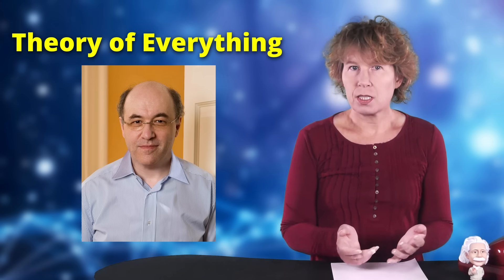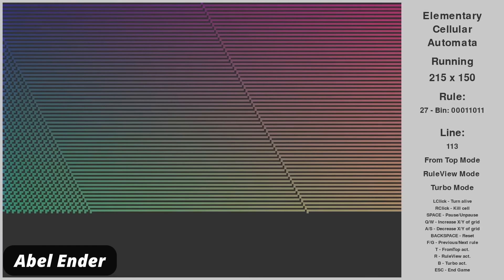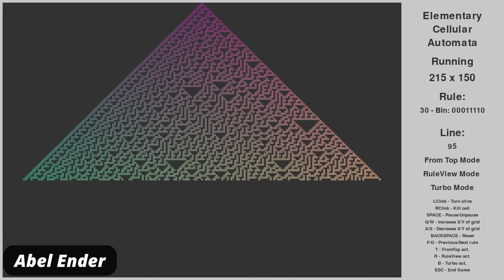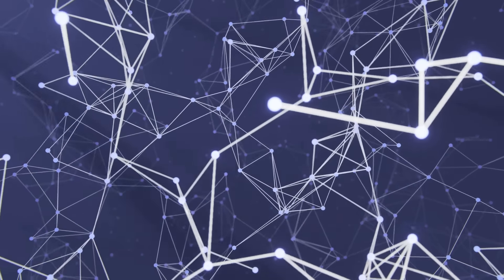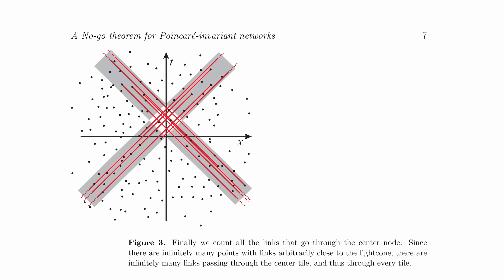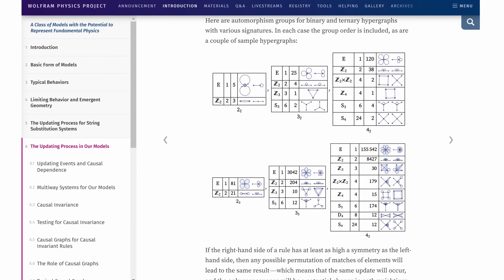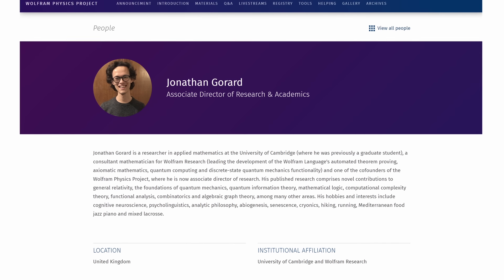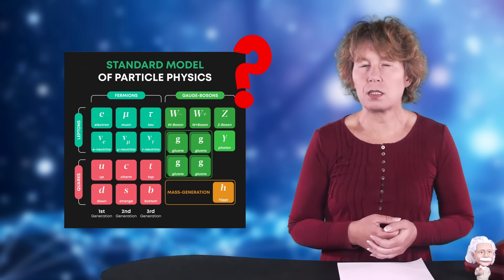This Theory of Everything Could Actually Work: Wolfram’s Hypergraphs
Mathematician and Computer Scientist Stephen Wolfram wants to do no less than revolutionising physics. He wants to do it with computer code that gives rise to all the fundamental laws of nature that we know and like -- and maybe more.  Unfortunately, Einstein’s theories of general relativity inherently clash with how computers work. And yet, he and his team might have found a clever way around this problem.